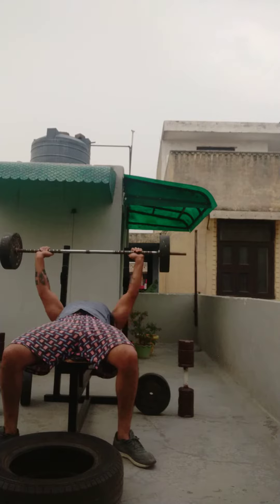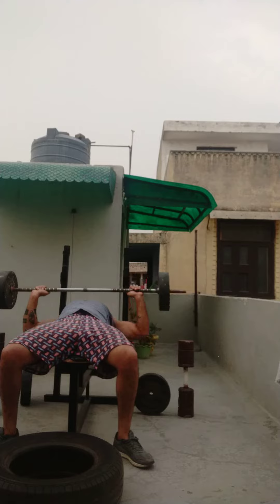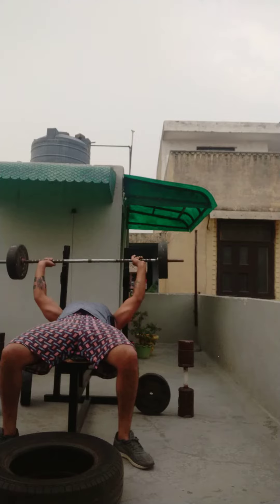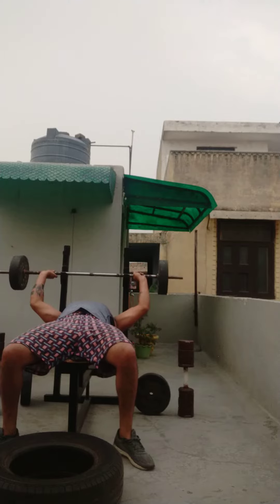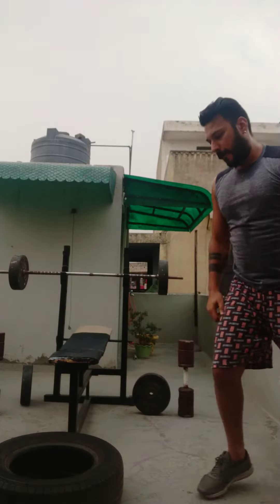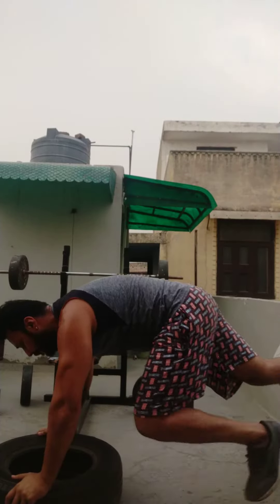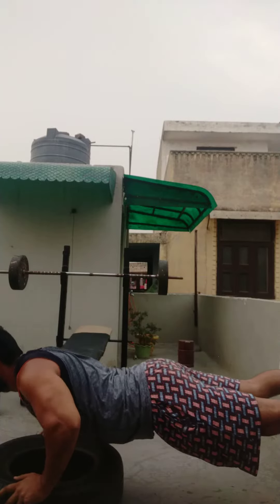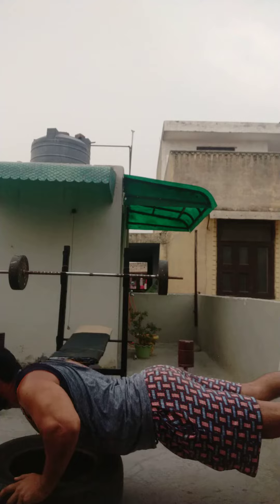Workout karega india abi age badega india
Ek bar try kar ke dekho